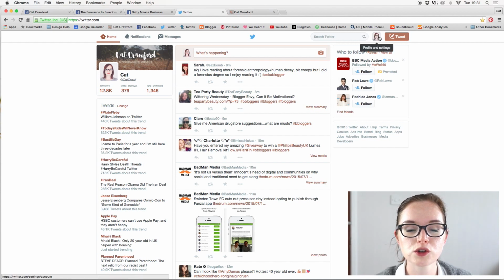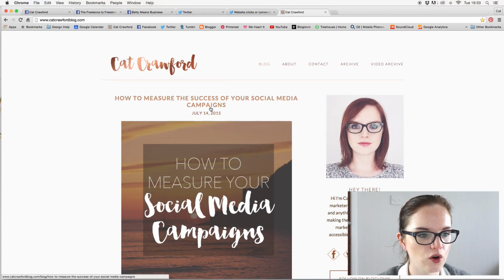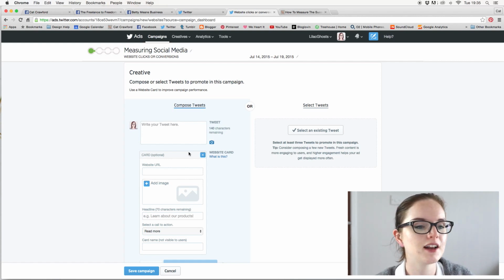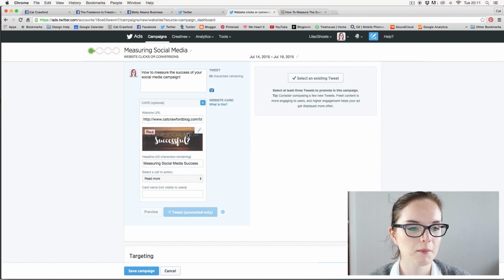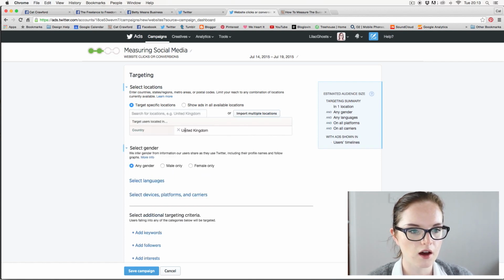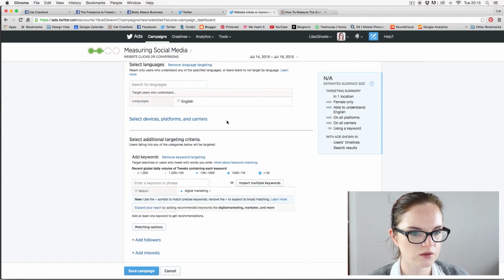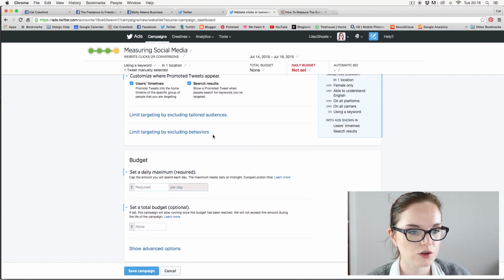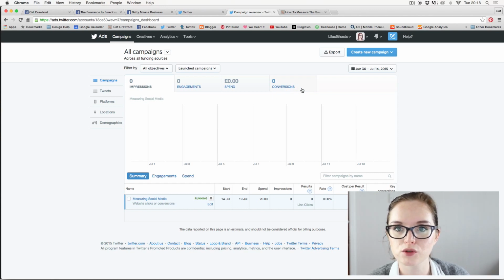A Beginners Guide To Twitter Ads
This is a beginner guide to Twitter ads, describing how to use Twitter advertising in order to promote your business, increase engagement and connect with your target audience.

I walk you through the backend of Twitter ads and talk you through each stage of setting up your Twitter ad, from creating the image to targeting the right audience.